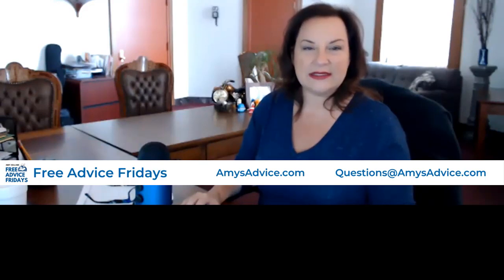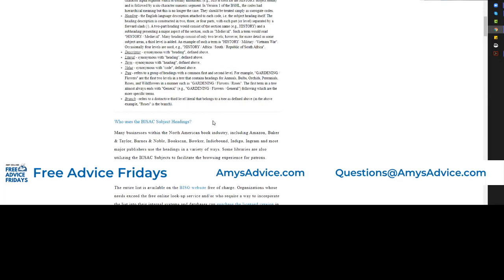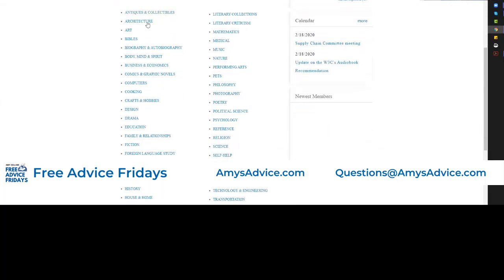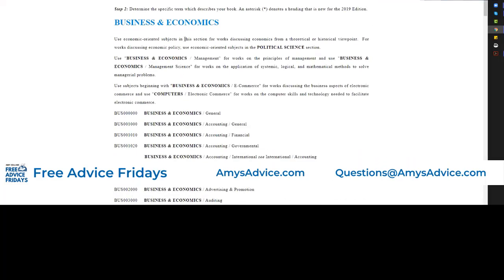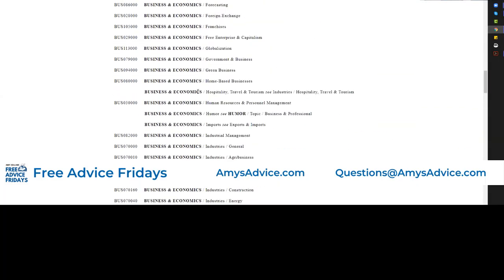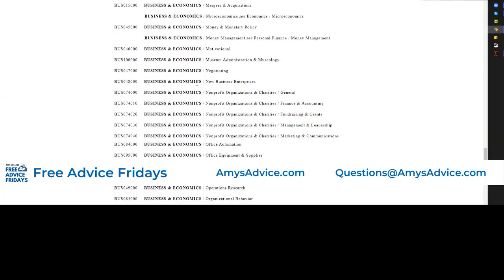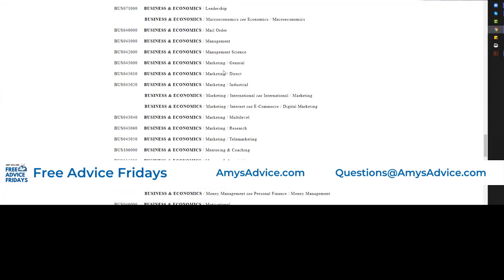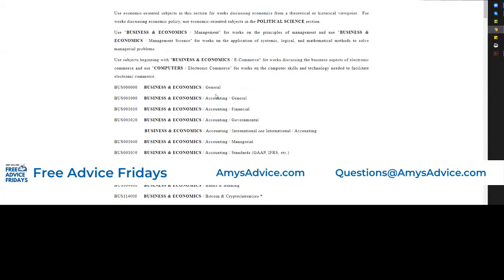Free Advice Friday 02/14/20 - with Amy Collins